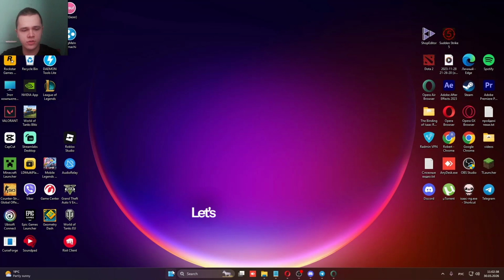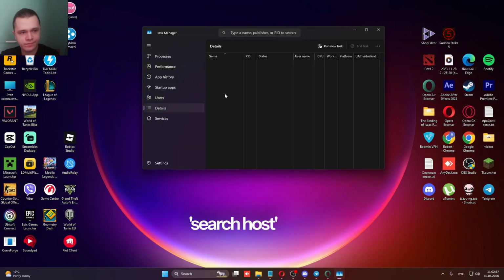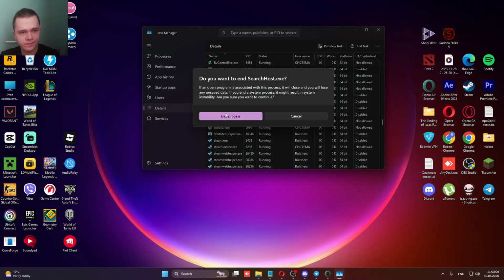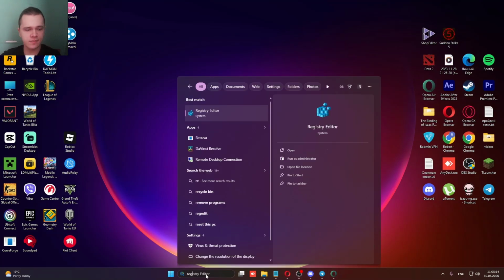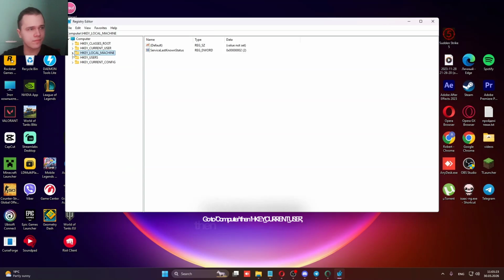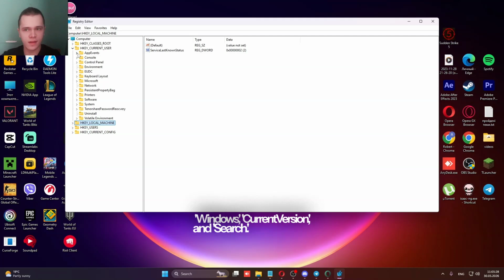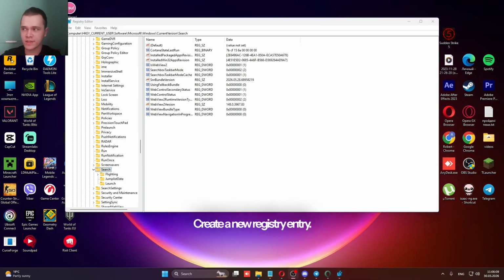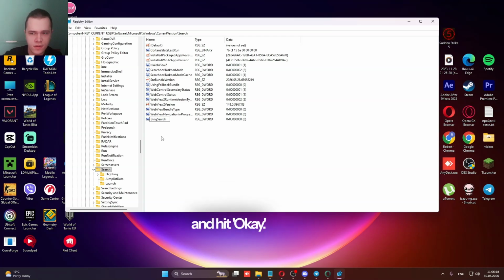Windows 11 Search Bar Not Working – Black or White Screen Fix Guide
In this fix guide, you will learn what to do if the search bar in Windows 11 is not working or shows a black or white screen. I will show step-by-step solutions including restarting Windows Explorer, resetting search services, checking system updates, and fixing corrupted system files. We will also explain why this issue happens and how to restore the search function back to normal.